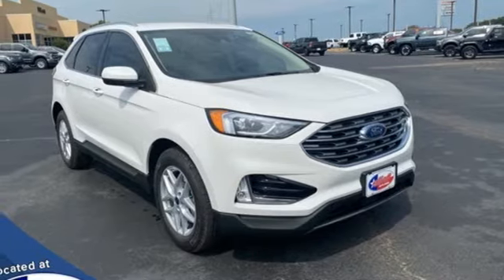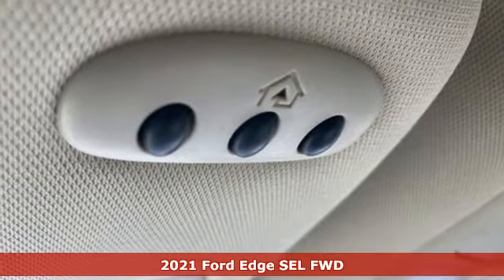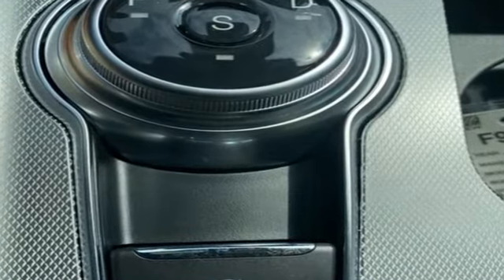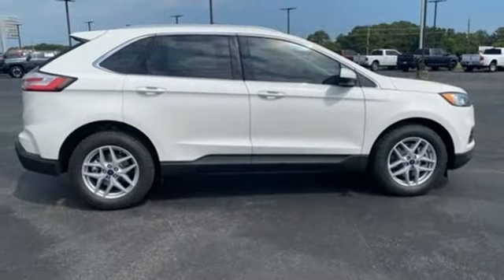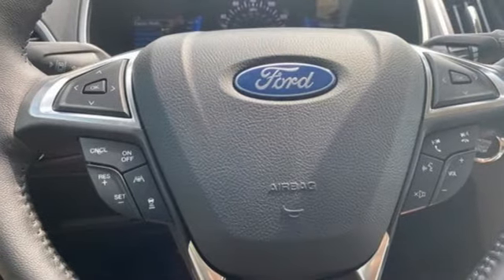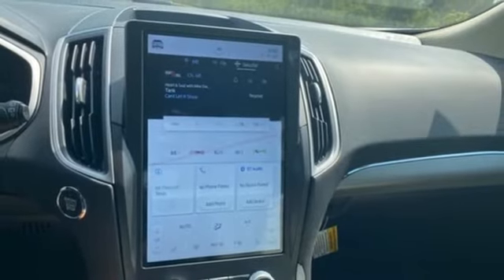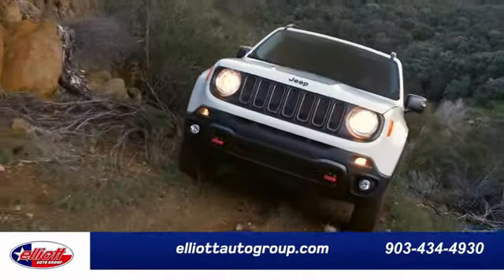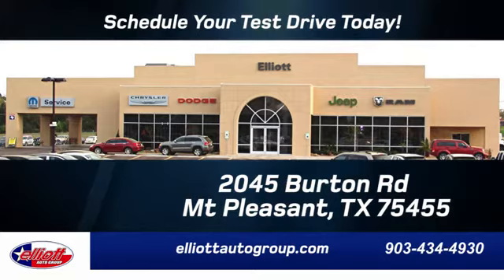New 2021 Ford Edge Mt Pleasant TX Sulphur Springs, TX F9894 - SOLD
Year: 2021
Make: Ford
Model: Edge
Trim: SEL
Engine: EcoBoost 2.0L I4 GTDi DOHC Turbocharged VCT
Transmission: 8-Speed Automatic
Color: White
Interior: Dune
Stock #: F9894
VIN: 2FMPK3J96MBA01936
Star White Metallic Tri-Coat 2021 Ford Edge SEL FWD 8-Speed Automatic EcoBoost 2.0L I4 GTDi DOHC Turbocharged VCT **NAVIGATION**, **REMOTE START**, **LEATHERETTE**, **HEATED SEATS**, **BACKUP CAMERA**, **BLUETOOTH HANDS-FREE CALLING**, **APPLE CARPLAY & ANDROID AUTO**, **WIRELESS CHARGING**, **ADAPTIVE CRUISE**, **BLIND SPOT SENSORS**.brbrPrice includes dealer discounts. It does not include tax, title license, documentation fee ($150). We are located just west of Titus Regional Medical Center on the I-30 frontage road. Recent Arrival! 21/29 City/Highway MPG

Address:
2055 Burton Rd.